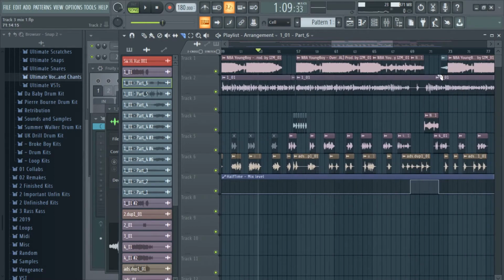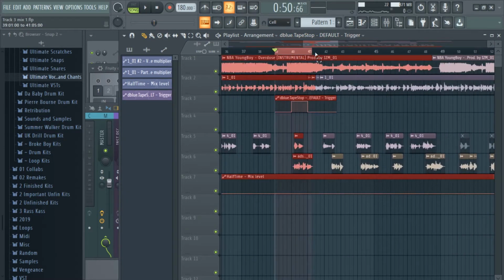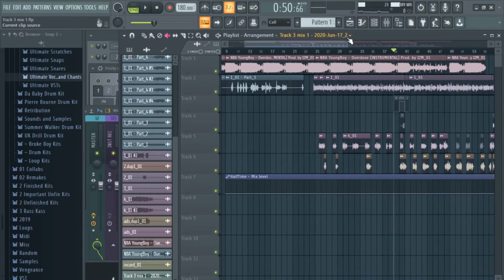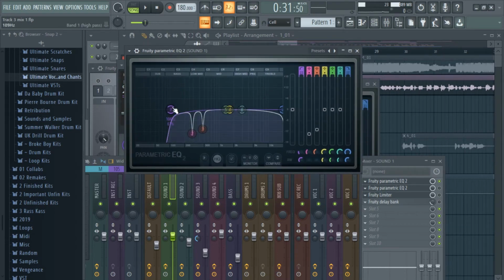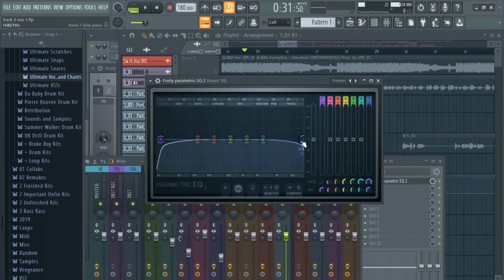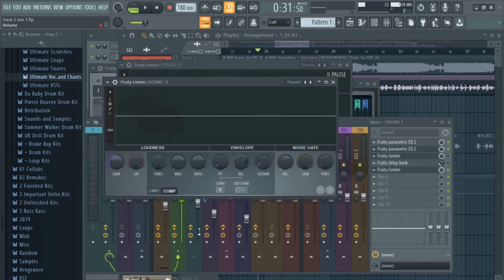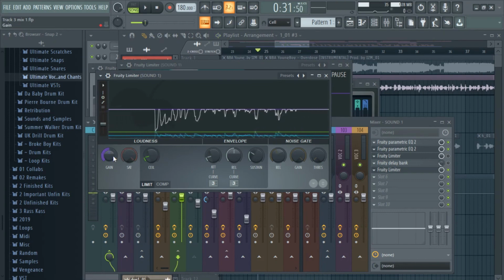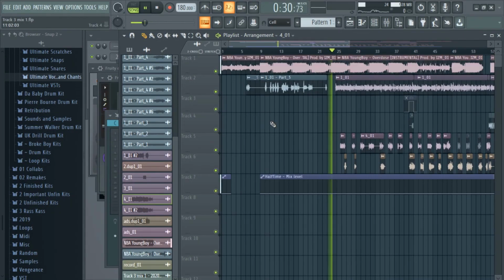How to Mix and Master Hip Hop Vocals in FL Studio 20 [VERY DETAILED]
Brand new tutorial on how to remake the beat for mixing hip hop vocals in fl 20. Let me know what you guys think in the comments.

rap vocal tutorial,
how to mix rap vocals in fl studio,
how to mix rap vocals in fl studio 20,
mix rap vocals in fl studio,
mix rap vocals in fl studio 20,

fl studio rap vocal tutorial,
fl studio mixing and mastering,
mixing and mastering hip hop,
mixing rap vocals,
mix rap vocals tutorial,
fl studio mix rap vocals,
how to mix hip hop vocals,
how to mix hip hop vocals in fl studio,